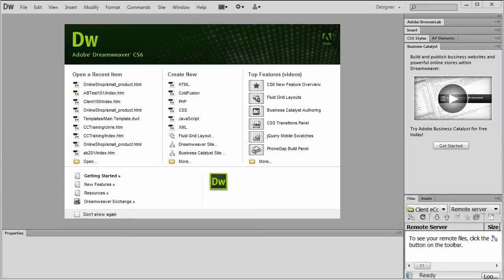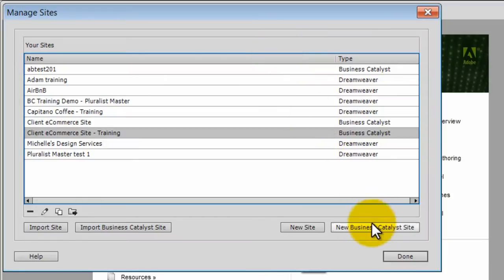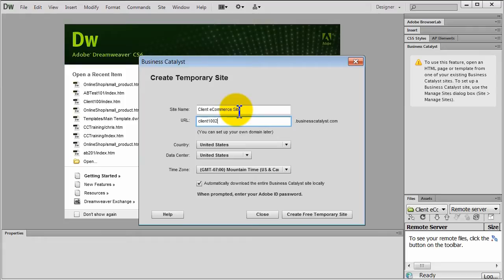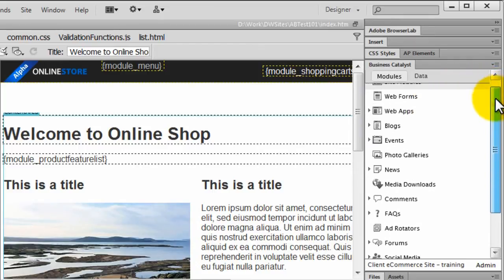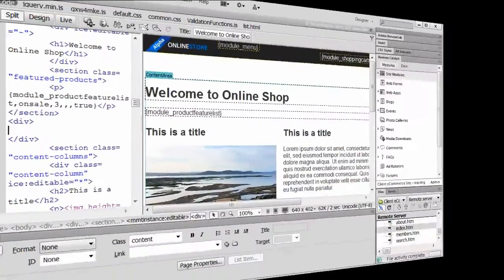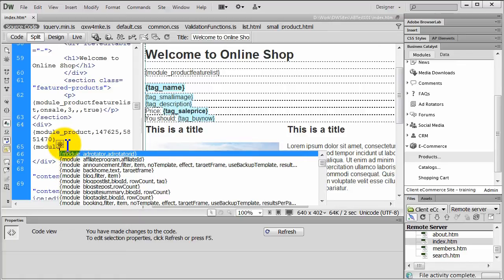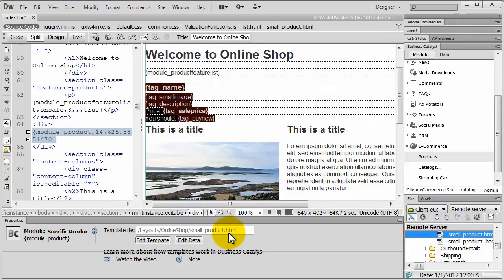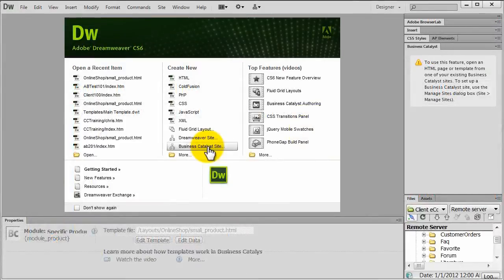[어도비] 드림위버 CS6로 비지니스 카탈리스트 웹사이트 만들고 관리하기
드림위버 CS6로 비지니스 카탈리스트 웹사이트 만들고 관리하기
- Creating and Editing your Business Catalyst Website Using Dreamweaver CS6

드림위버 CS6는 기본적으로 비지니스 카탈리스트 웹사이트 만들기를 지원합니다. 별도 부가기능을 설치하실 필요가 없지요. 어도비 아이디를 만드셔서 같이 활용하신다면 더욱 효율적으로 작업하실 수 있습니다. 영상으로 강력한 기능들을 배워보세요!